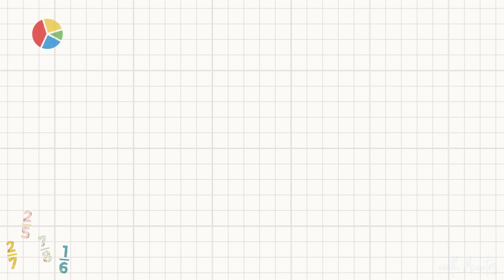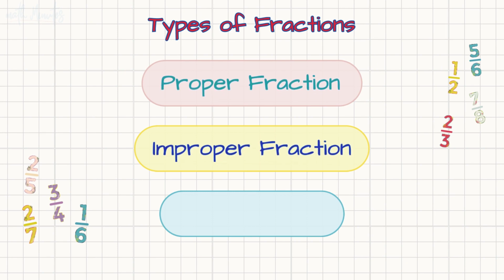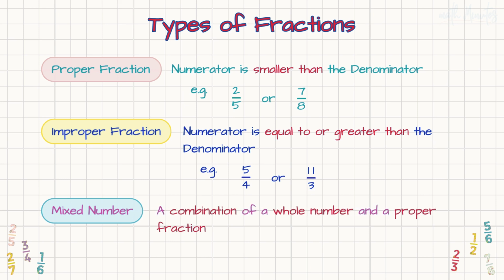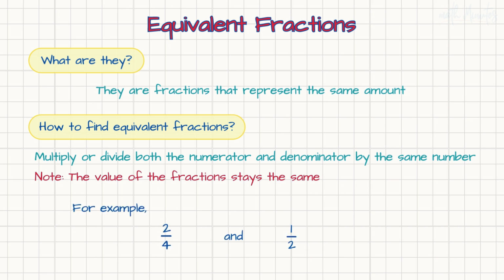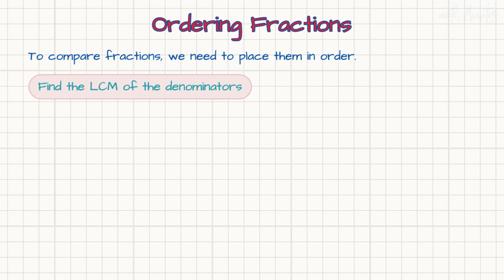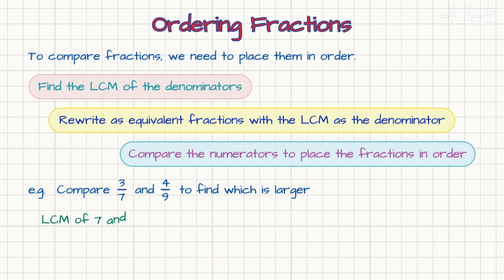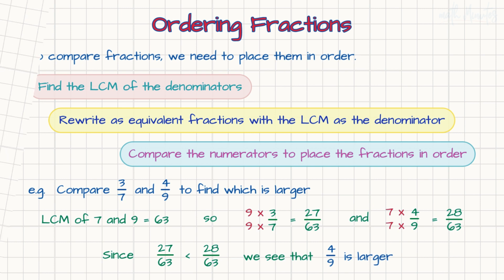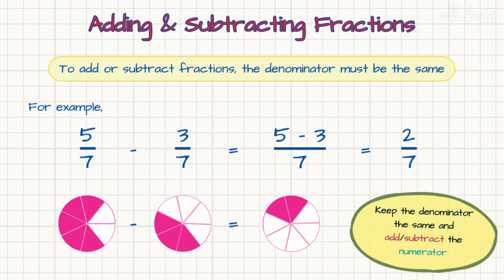Fractions - An Introductory Guide | mathMinutes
Join us as we explore the fascinating world of fractions and their fundamental concepts. If you've ever found yourself puzzled by fractions, fret no more! 🧠💡

We’ll start by understanding what fractions are, discover the numerator and the denominator, and how they represent parts of a whole or a group.

Next, we’ll uncover the various types of fractions, including proper, improper, and mixed fractions, and grasp their unique characteristics.

Discover the secrets to ordering fractions from least to greatest and vice versa, as we unravel the essential tips and tricks to simplify the process.

Furthermore, we’ll delve into the concept of equivalent fractions, learning how to transform fractions with different numerators and denominators into forms that represent the same value.

Throughout the video, we'll walk you through various real-world examples, interactive exercises, and pro-tips that will enhance your problem-solving abilities. 📚💪

Whether you're a student looking to excel in mathematics, a curious mind wanting to sharpen your skills, or simply someone who wants to revisit the fundamentals, this video is tailored for you! 🎓🔍

Get ready to become a fractions expert and revolutionize the way you approach mathematical challenges. Let's embark on this educational journey together! 🚀🌟